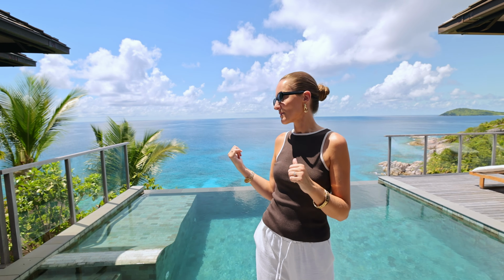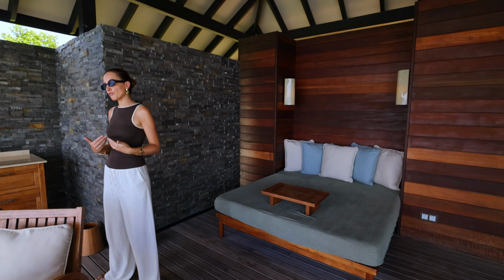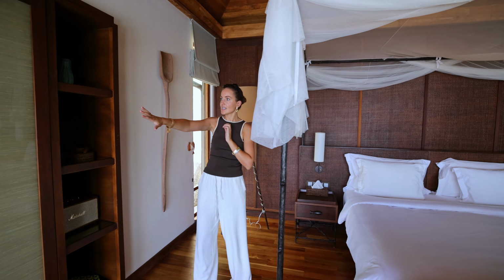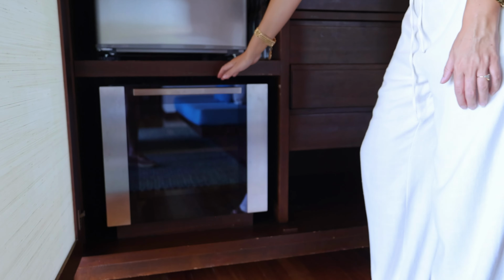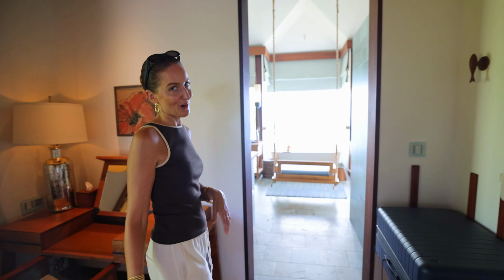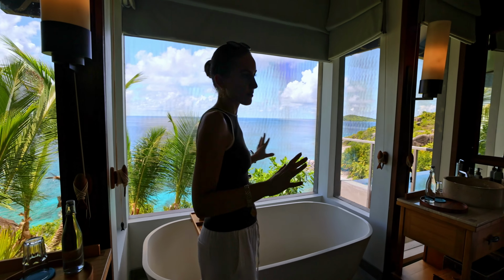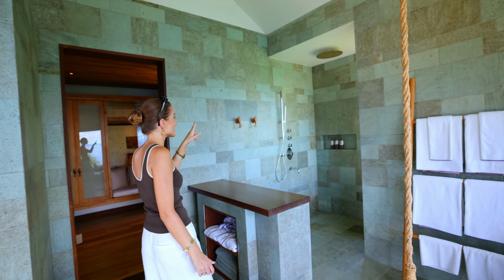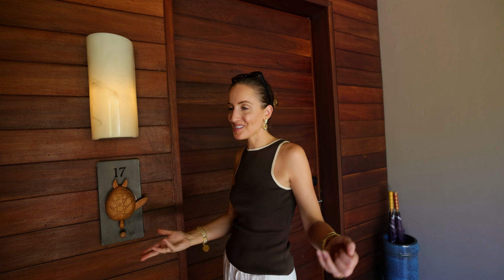Insane LUXURY resort Villa Tour - Six Senses Zil Pasyon Panoramic Villa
Today we are at the insane ultra-luxury Six Senses Zil Pasyon resort in the Seychelles. We are staying in an incredible panoramic villa and decided to film a short tour of our exclusive villa here on Félicité Island.